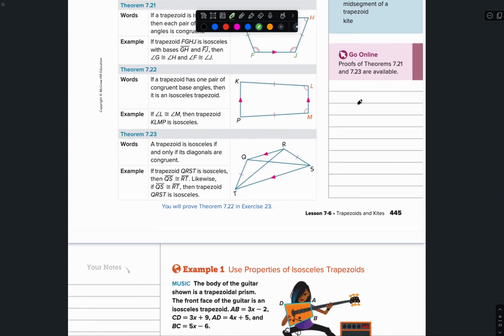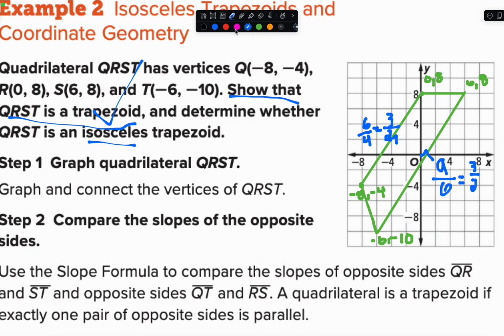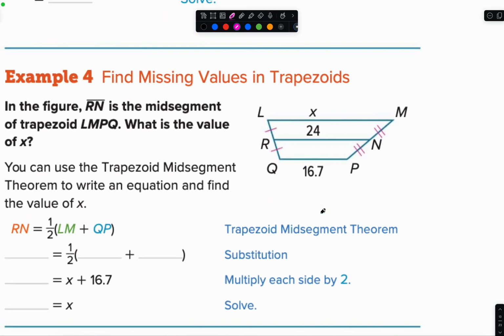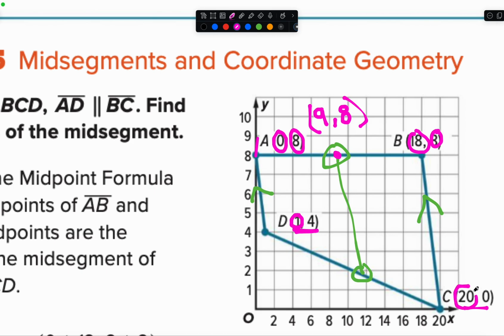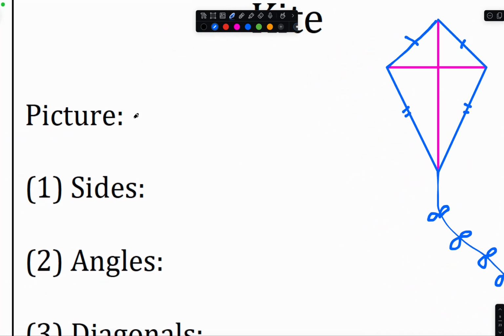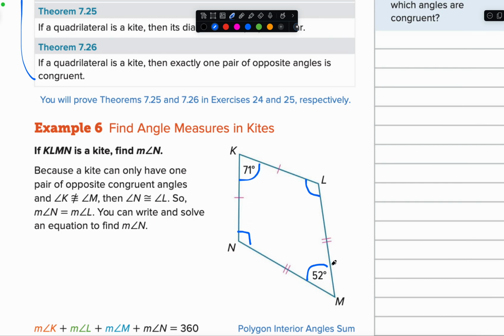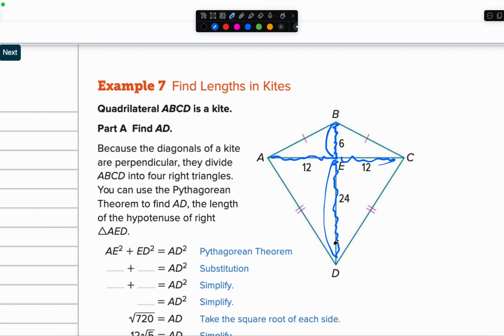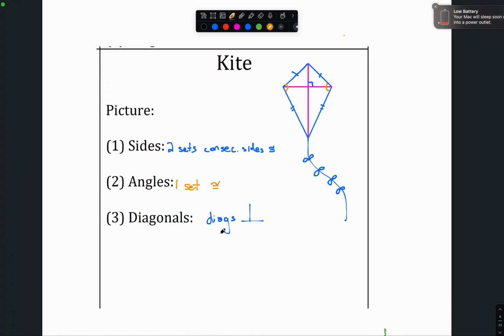Geometry 7 6